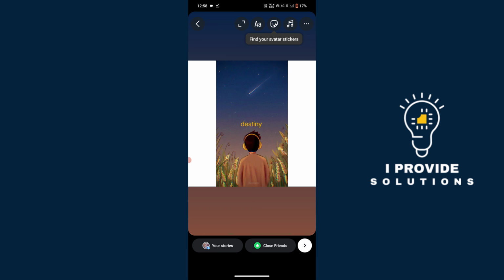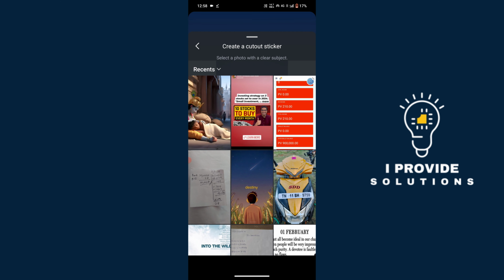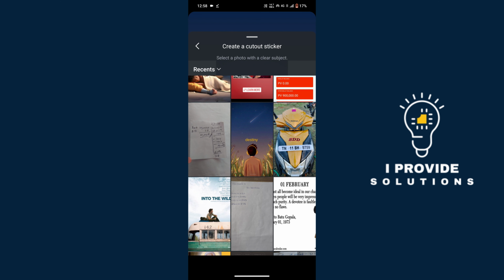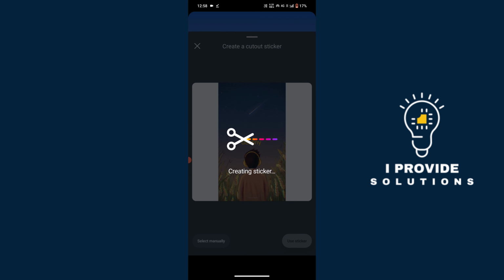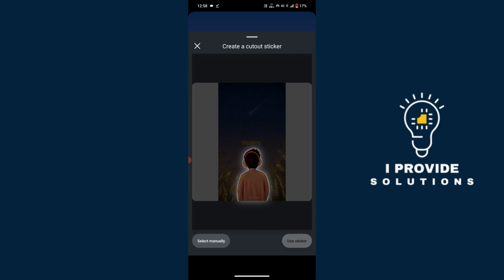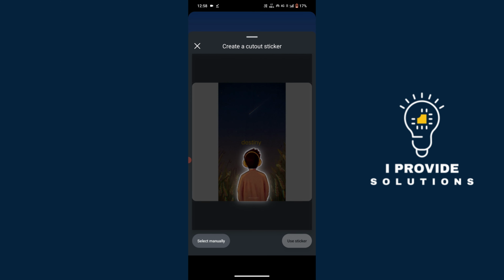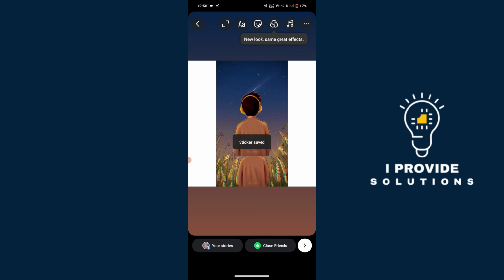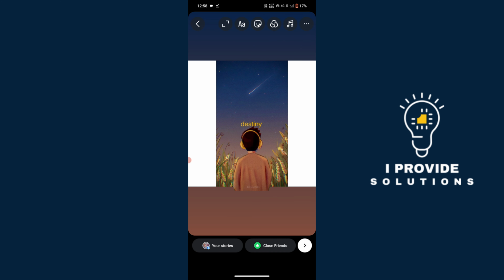How to Use Photo Stickers Inside of Instagram Stories - Multiple Photos in One Story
In this video I explain How to Use Photo Stickers Inside of Instagram Stories - Multiple Photos in One Story